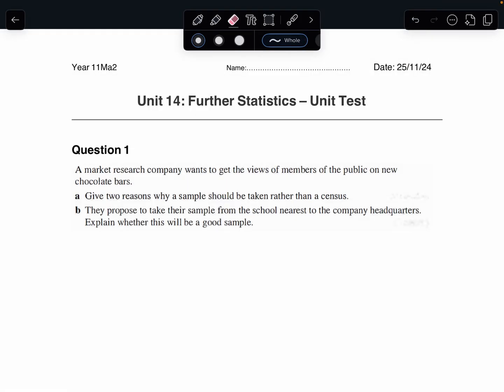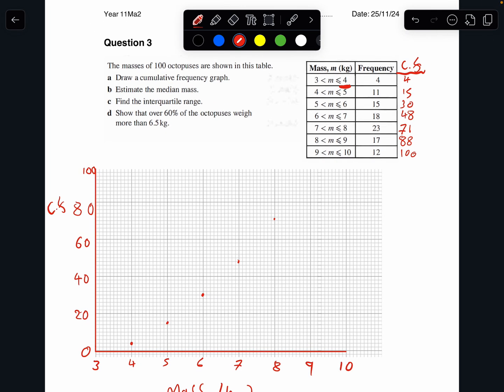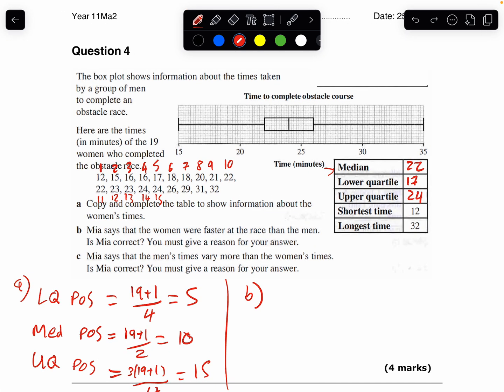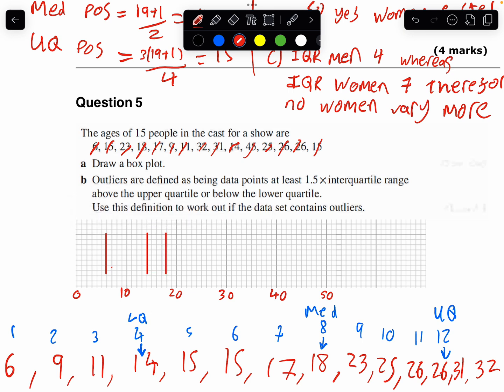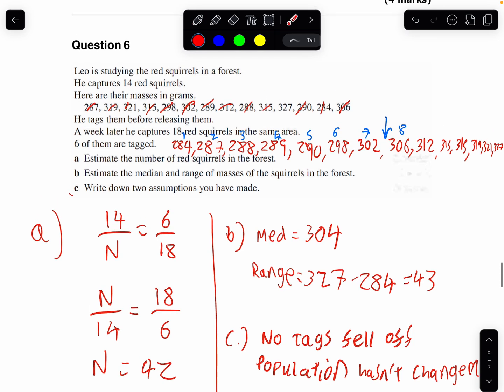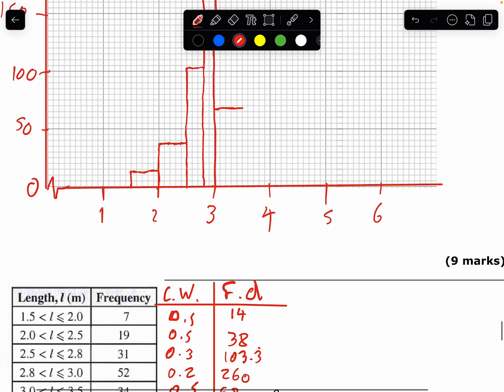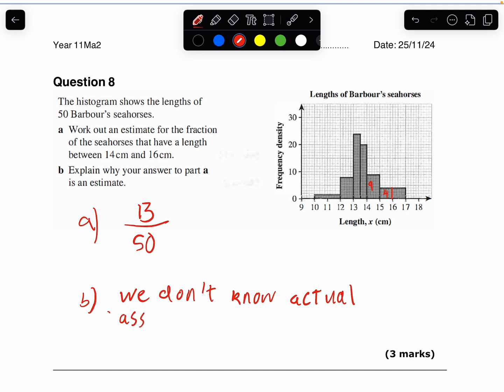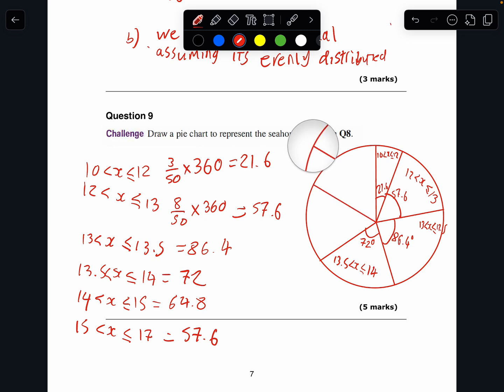Unit 14 further stats test